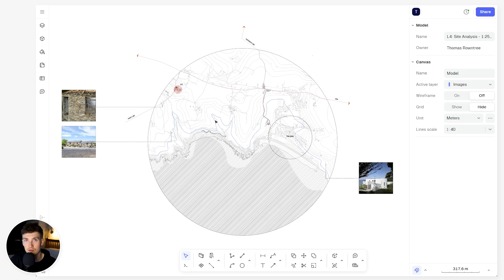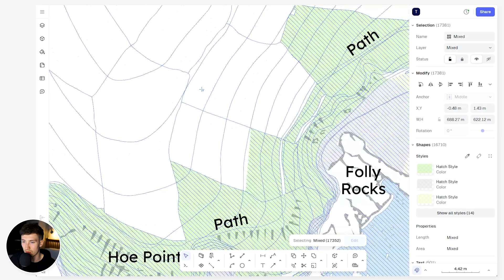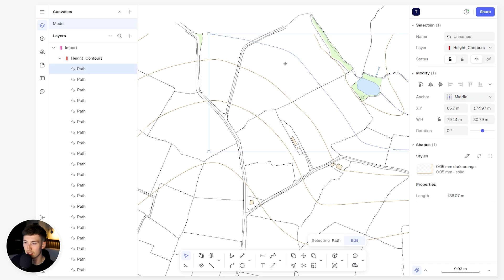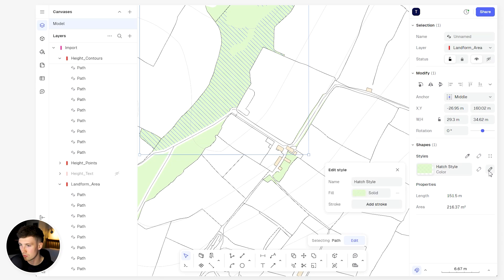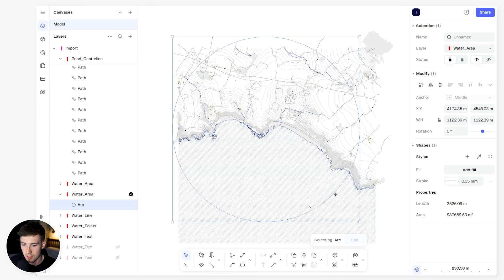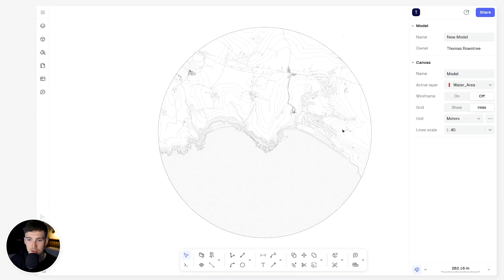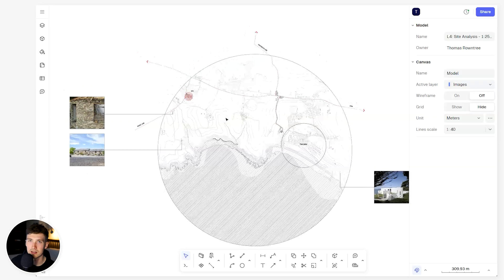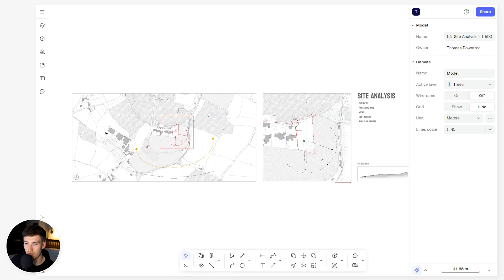How to Draw Site Analysis Diagrams Like a Pro | Lesson 04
Go from early phase to schematic design architectural drawings step by step using Rayon, with Thomas Rowntree!

👉 Want to know more about Rayon?

Module 01 | Getting started
Lesson 04 | Creating site analysis architectural drawings

In this lesson, we'll examine the project's site at two key scales — 1:2500 and 1:500 — to capture both the immediate surroundings and the broader context, highlighting the opportunities and constraints of the project. Thomas Rowntree will take you through the step-by-step process of styling the site plan by adjusting line weights, layering out information, changing fills, colors, and hatches, and helping to focus on the elements relevant to our design at each scale.

00:00 Intro
00:50 Site plan at 1:2500 scale
02:31 How to import a DWG with a site plan, stylize and edit it
10:45 Site plan at 1:500 scale
12:19 Adding symbols, hatches, and enriching your drawings
16:55 Using canvases in Rayon

Let's go!